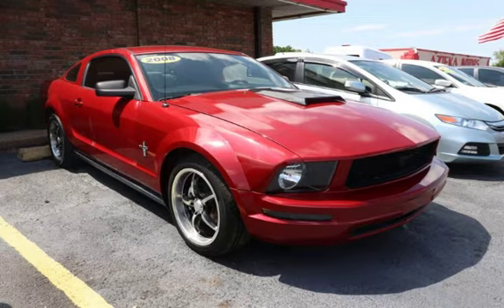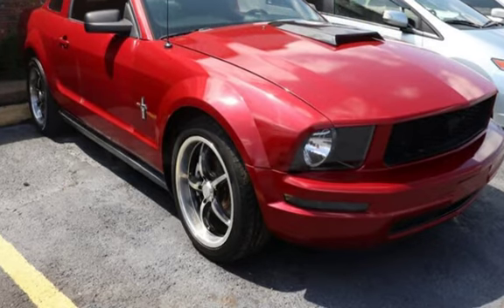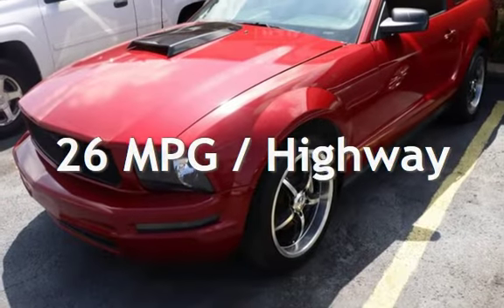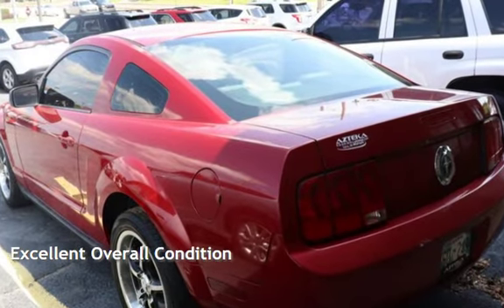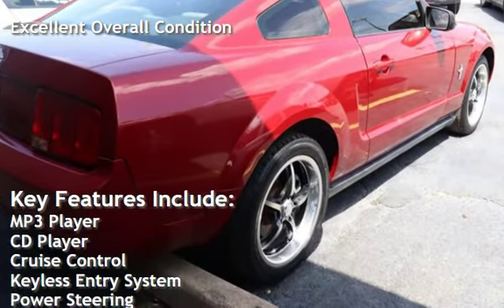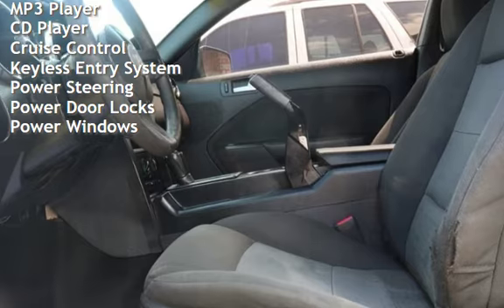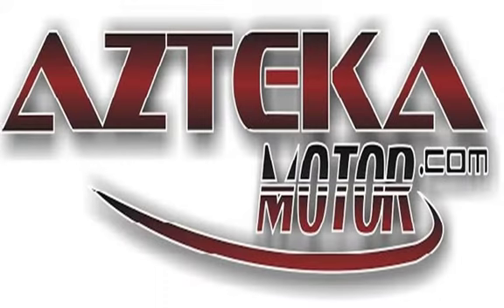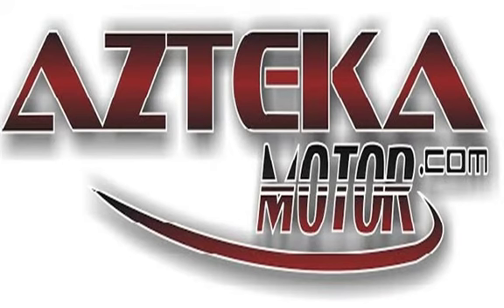2008 Ford Mustang V6 Deluxe for sale in TULSA, OK